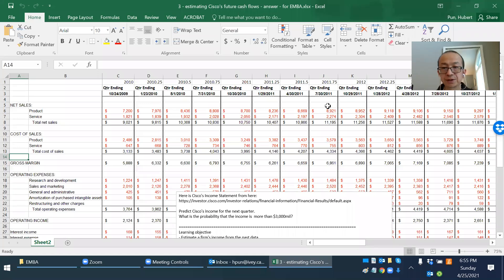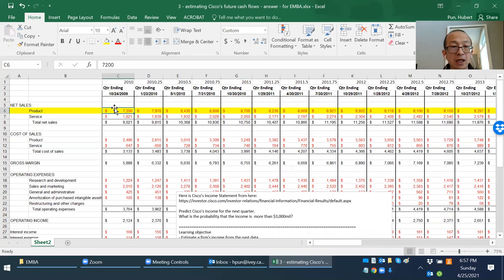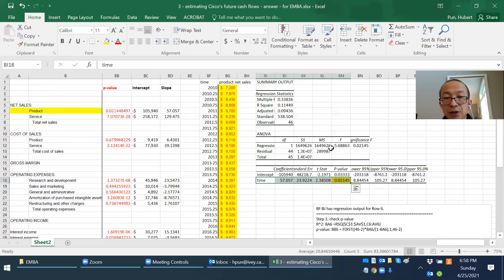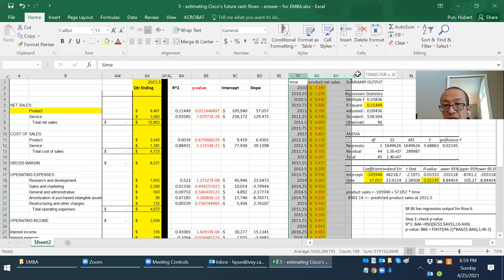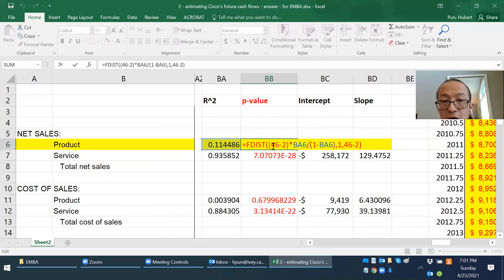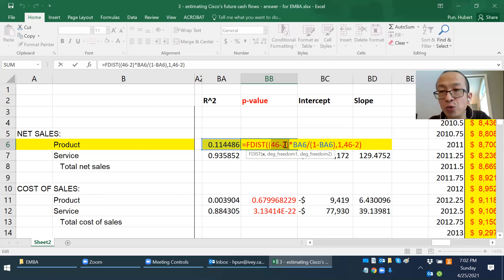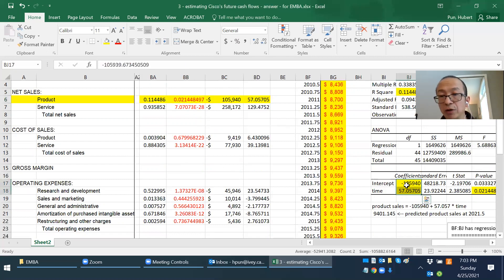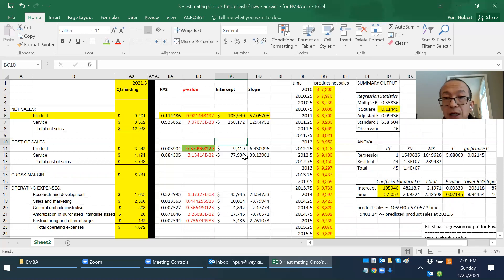Basic Excel: Cisco future cash flow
Predict Cisco's income for the next quarter.
What is the probability that the income is  more than $3,000mil?

Learning objective
- Estimate a firm's income from the past data
- Estimate when there is a trend vs. there is no trend

Roadmap
1. Check if there is a trend of not by checking p-value.
2. No trend: use average/stdev
yes trend: use slope/intercept/stderror
3. Generate an estimation and run simulation to find average and stdev.